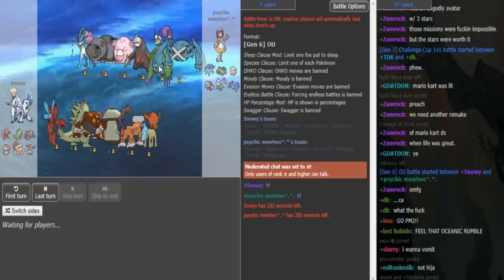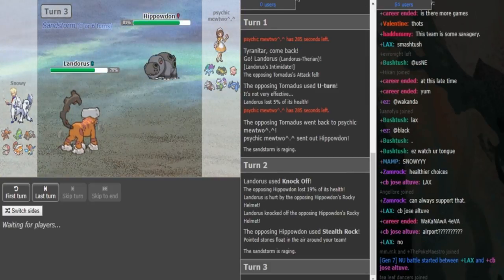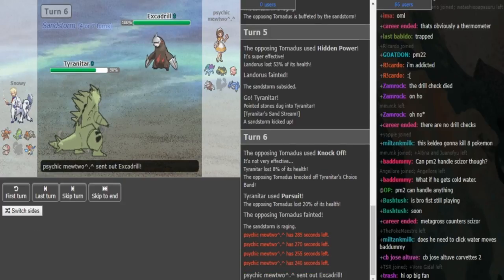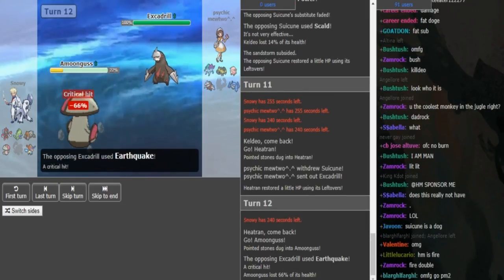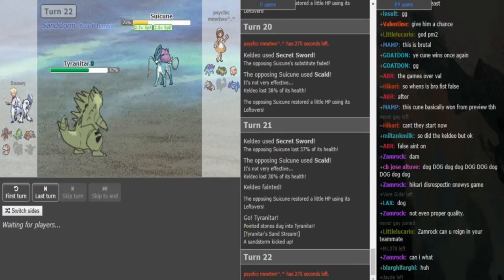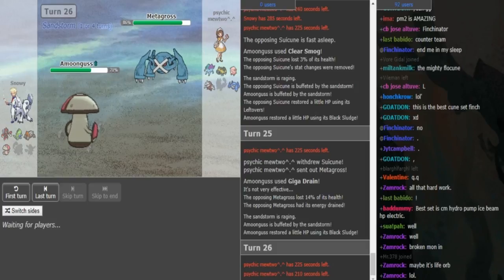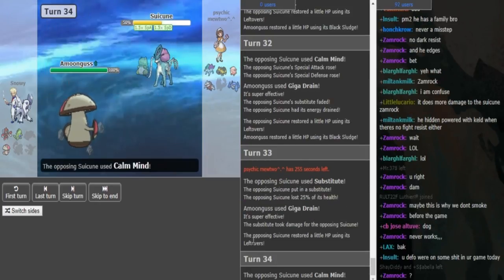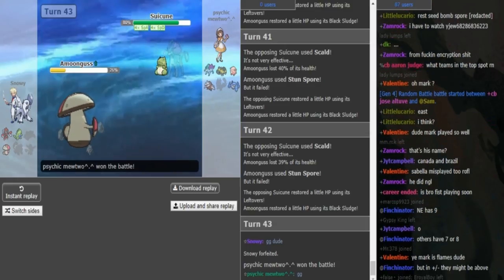Smogon World Cup of Pokémon XIII-Round 1: psychicmewtwo (USW) vs. Snowy (OCN) [ORAS OU] w/Dokkerich